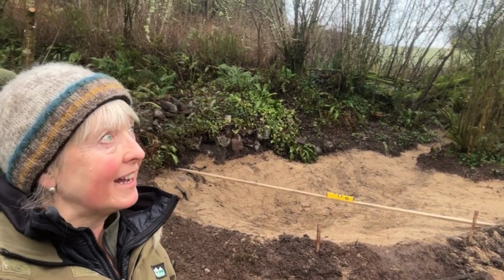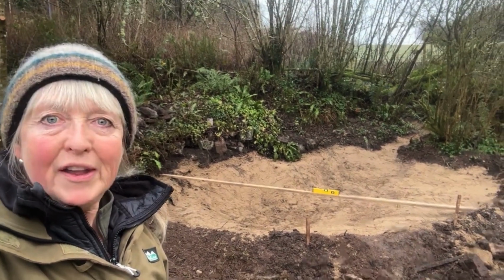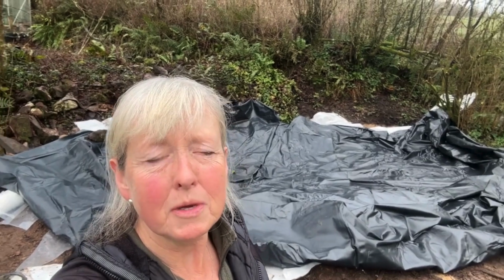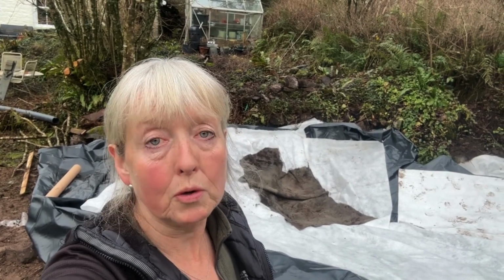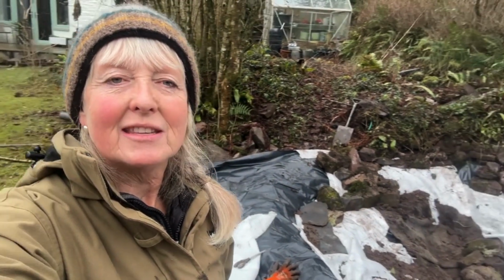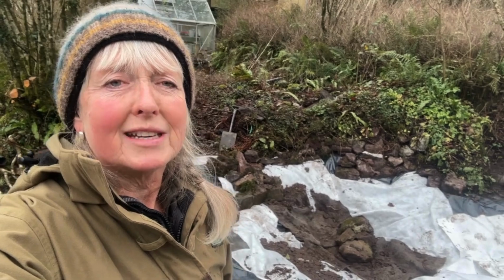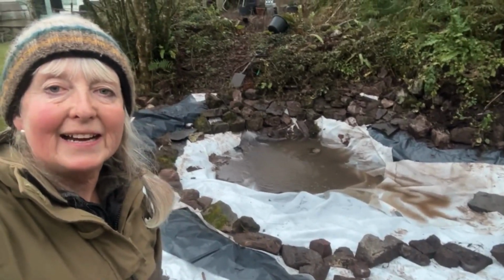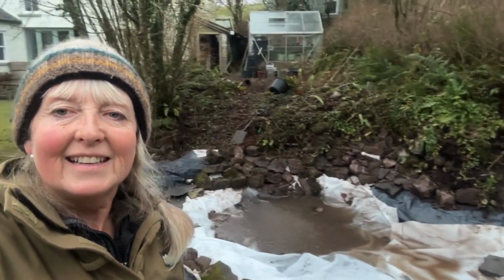Wildlife Pond Project - Part 3: The liners go in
With the pond digging complete, it was time to get it lined. This involved using a soft liner, on which the main liner sat on. Using a range of rocks and logs, I began to build up habitat within the pond as well as on the edges.

By adding spaces for the wildlife to hide and hibernate, at different depths, you can maximise the biodiversity in your pond, so I spent quite a lot of time doing this before I started adding water to gradually push the liner into place. Little by little, I add water and start to get a feel for how the final pond will look.